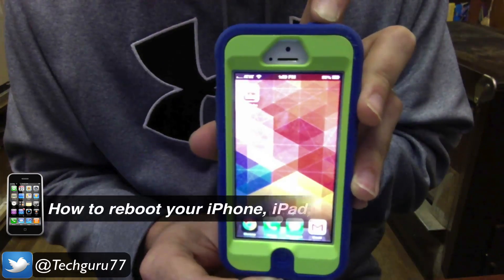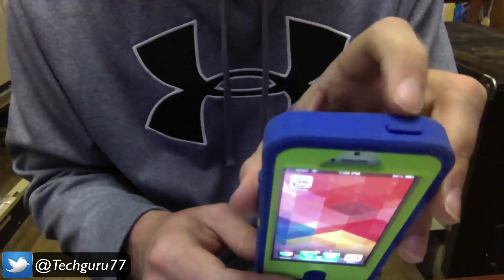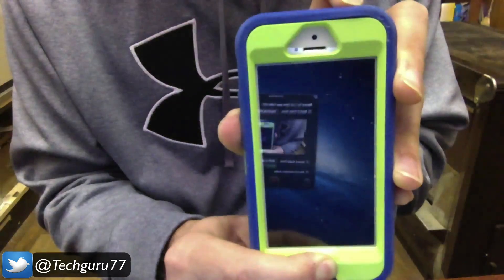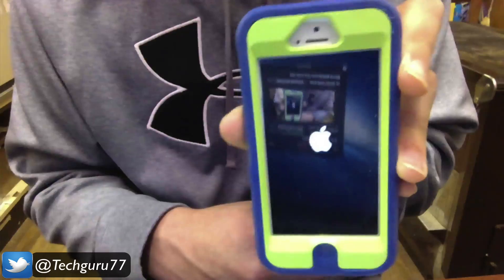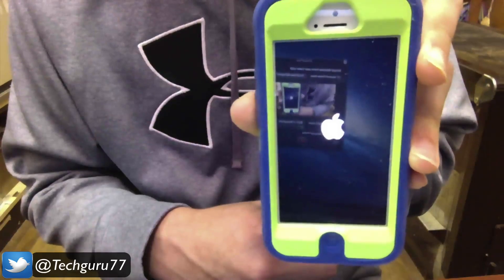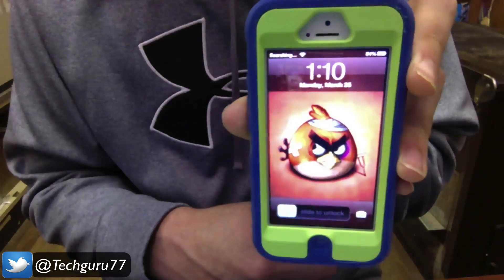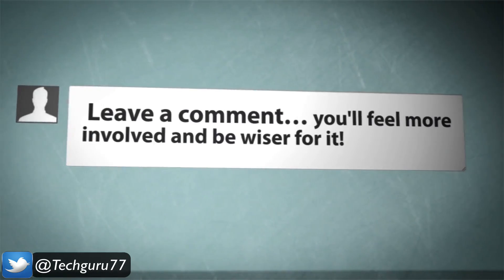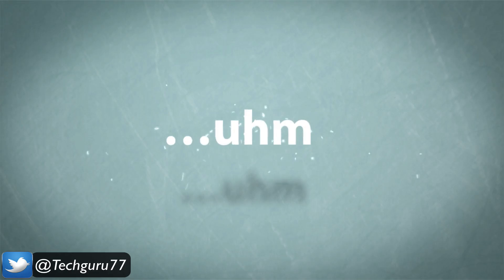How To Reboot Your iPhone, iPad, and iPod Touch - Quick and Easy!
In this video tutorial I show you how to quickly reboot your iPhone, iPad, or iPod touch. This is a very easy task that will save you a TON of time and frustration if you don't know how to do it!

dmporter74